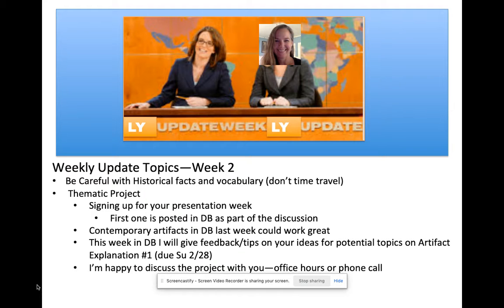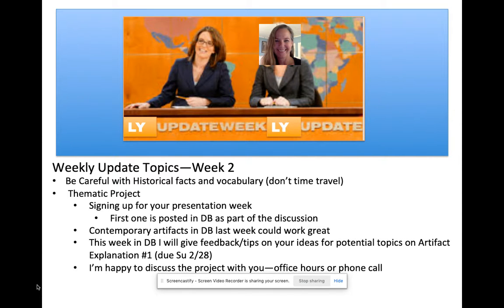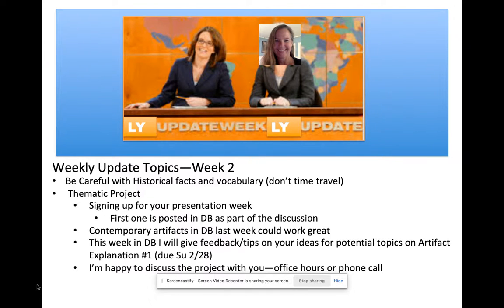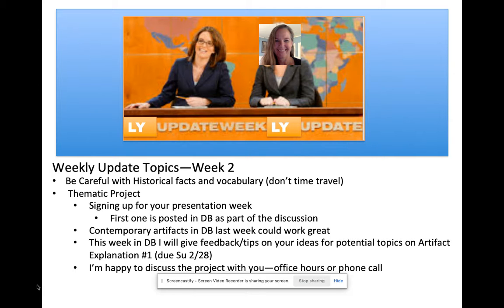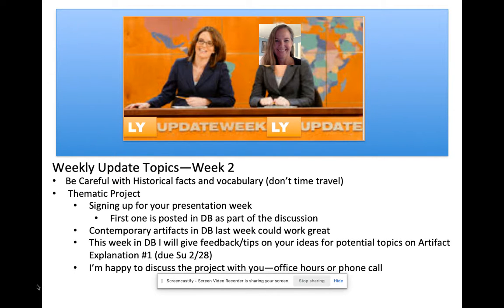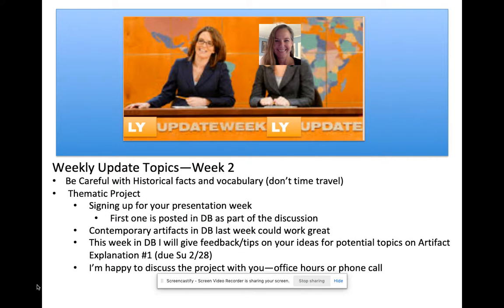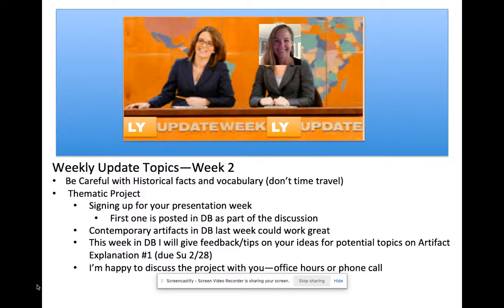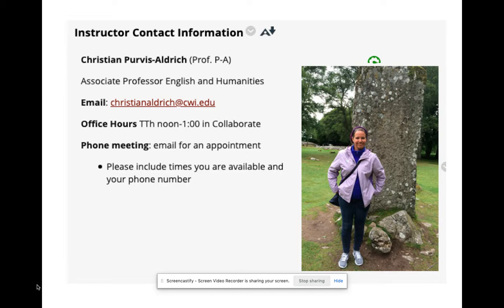HUMA 101 Week 2 Update